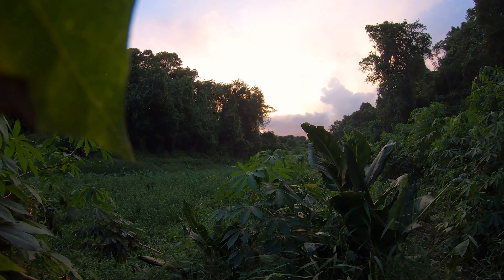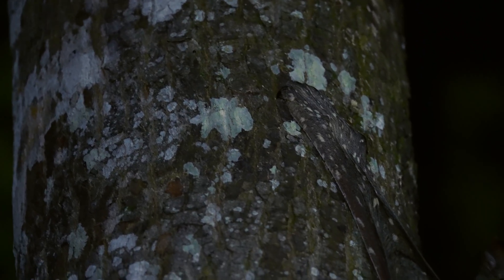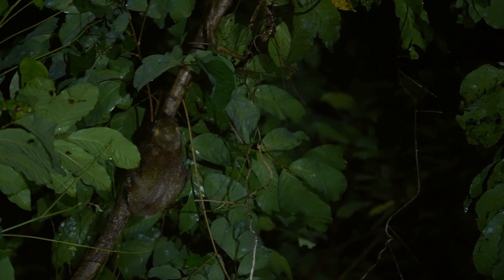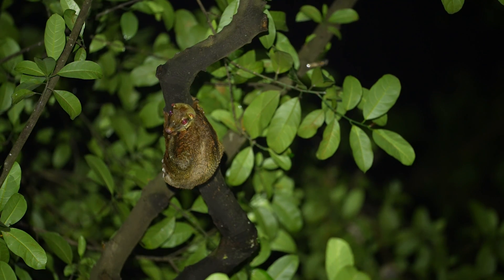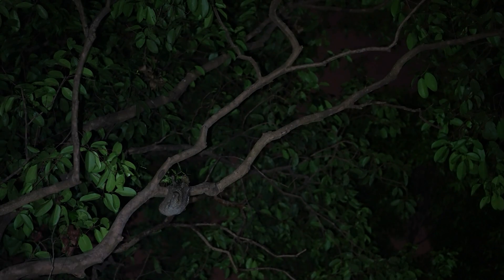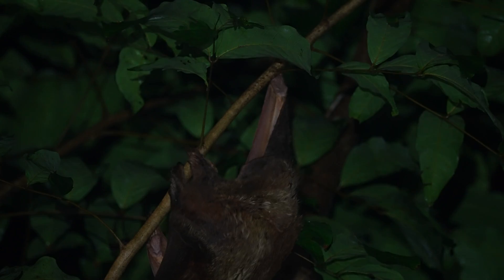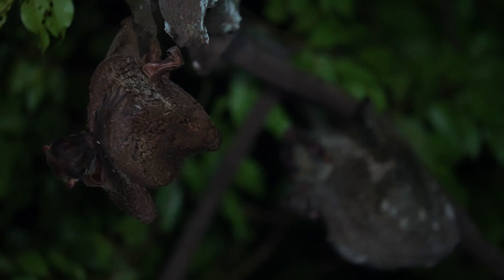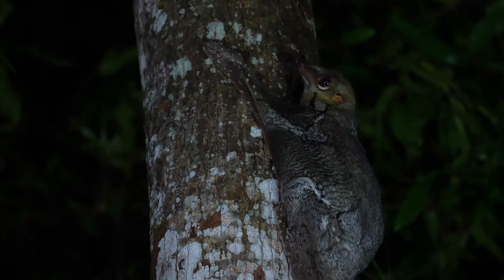Gliders of the Night — The Malayan Colugo in Singapore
In this episode, we look into an animal that many Singaporeans don't even know exists in our local forests! A local gliding expert, probably as enigmatic as it is elusive—the Malayan Colugo.

Here are some great resources if you want to learn more about the colugo:
3) Lim, N. (2007). “Colugo: the Flying Lemur of South-east Asia.” Draco Publishing and Raffles Museum of Biodiversity Research, National University of Singapore.

Citations of probable sexual dimorphism:
1) Guest Lecture - Mr. Brian Stafford, Department of Vertebrate Zoology, National Museum of Natural History: Par II. (C)
2) Greg Byrnes, Norman T.-L. Lim, Charlene Yeong, Andrew J. Spence, "Sex differences in the locomotor ecology of a gliding mammal, the Malayan colugo (Galeopterus variegatus)", Journal of Mammalogy, Volume 92, Issue 2, 15 April 2011, Pages 444–451,

Animals featured:
Malayan/Sunda Colugo or Sunda Flying Lemur (Galeopterus variegatus)

Written, Directed and Produced by Javon Teo & Dennis Nathaniel Chan
Shot & Edited by Javon Teo
Special thanks to The Untamed Paths
Voice Over by Dennis Nathaniel Chan
GFX by Javon Teo